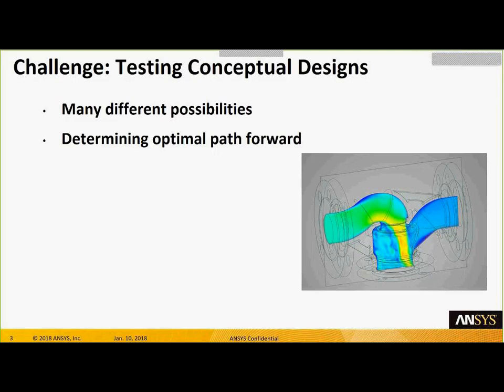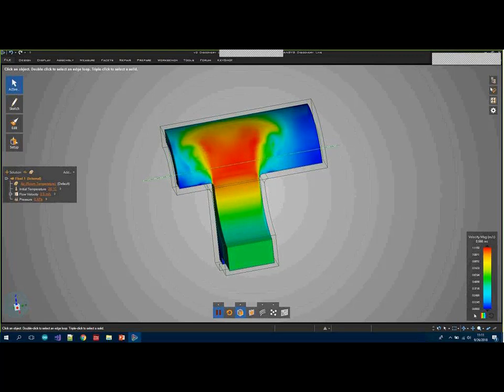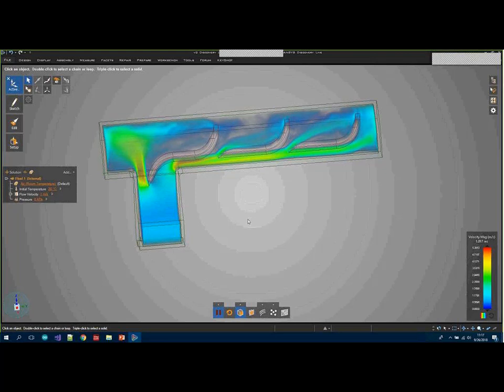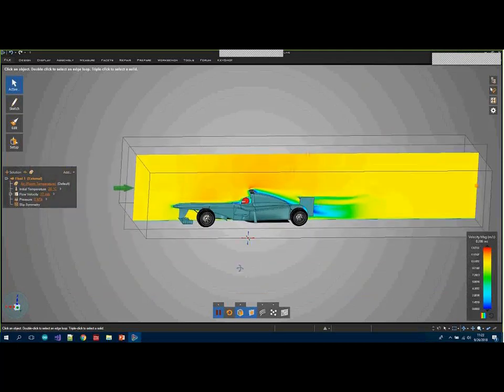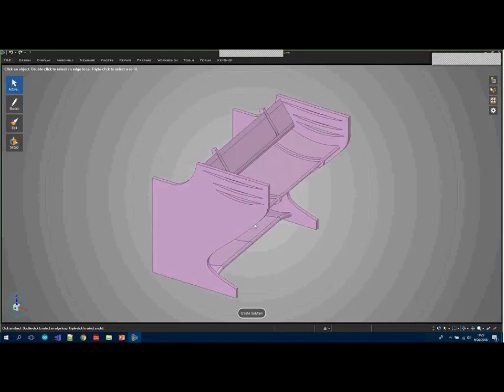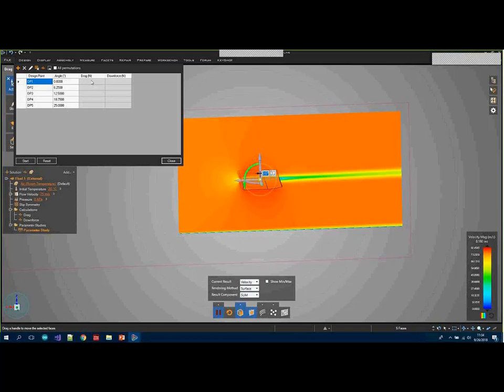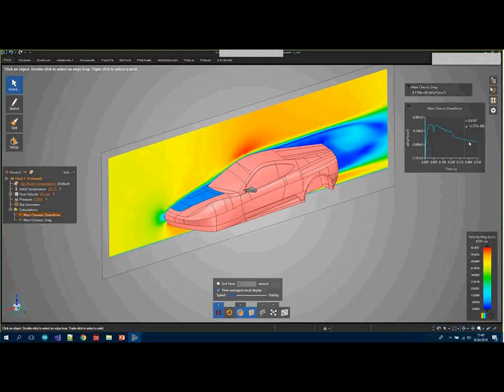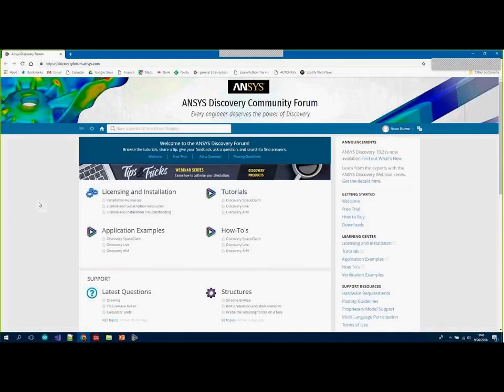ANSYS Discovery Live Tips & Tricks - Fluid Simulation - 9.26.18